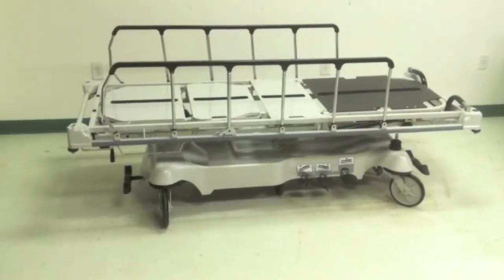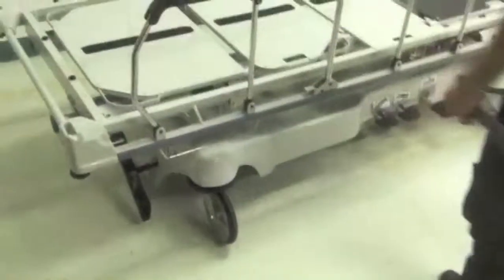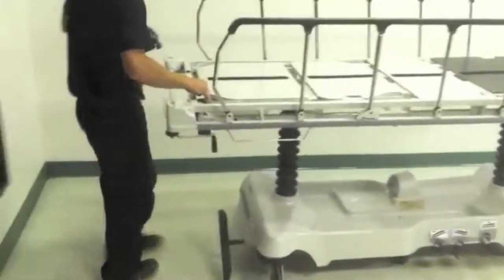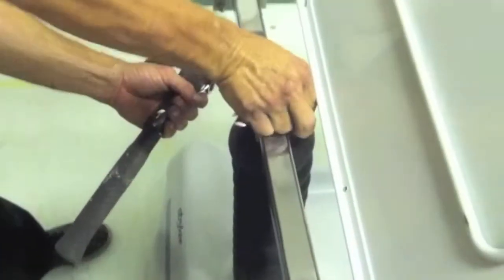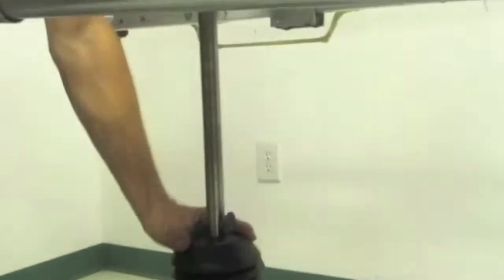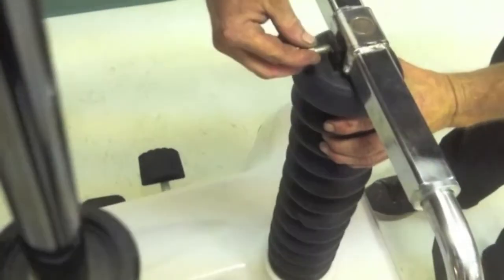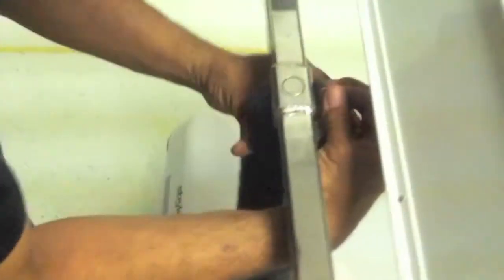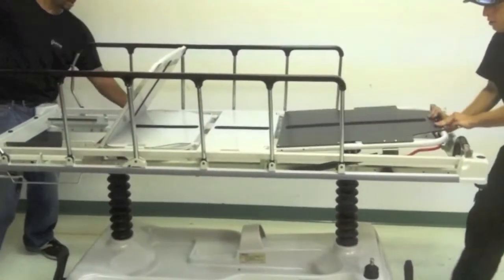How to dissemble a Stryker 1510 Stretcher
Here is our video showing you how to dissemble a Stryker 1510 Stretcher.